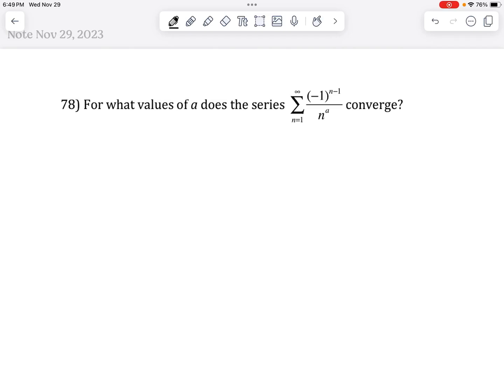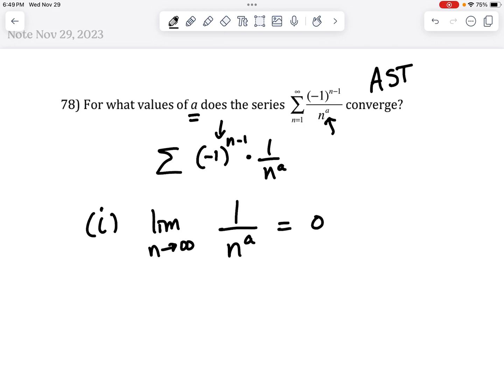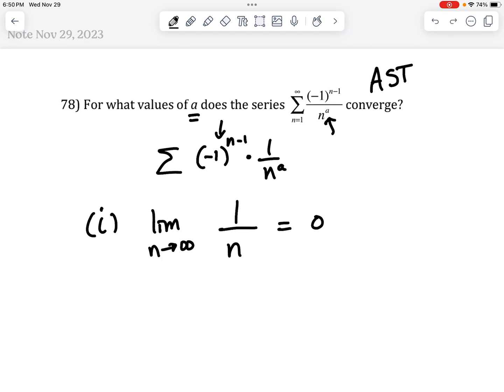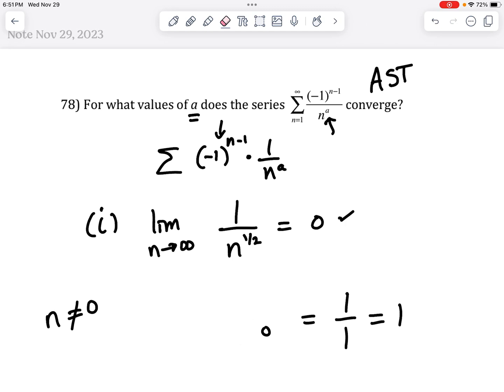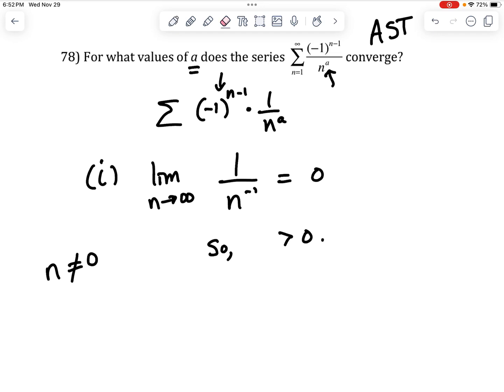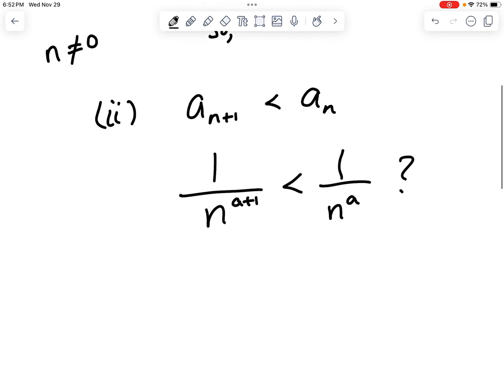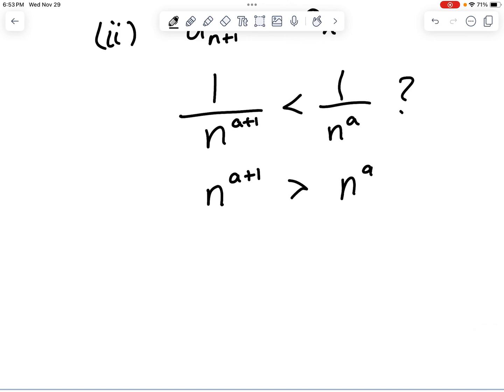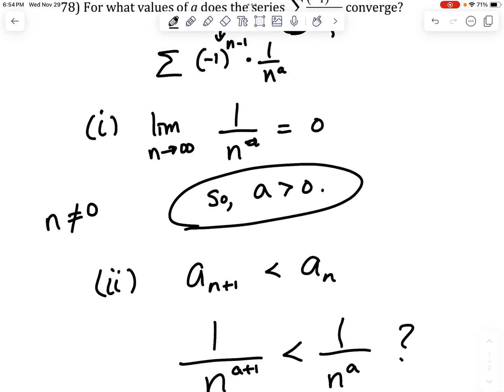Math 3B Podcast 78